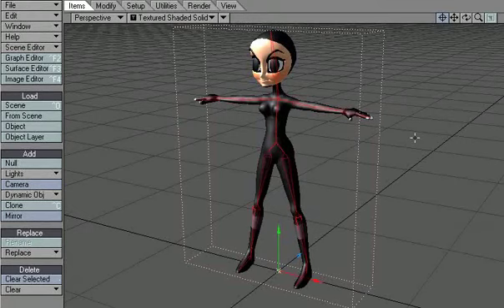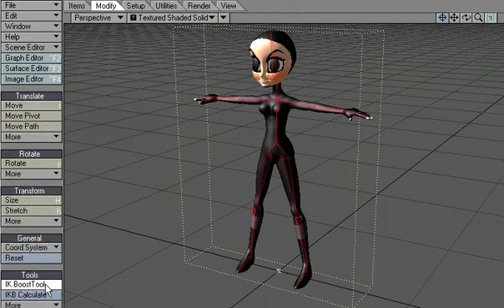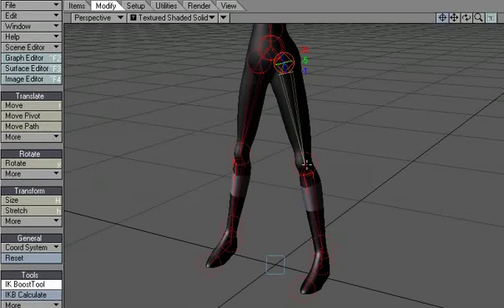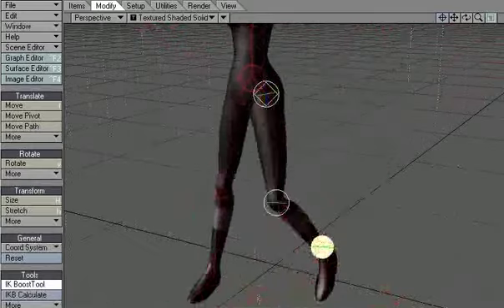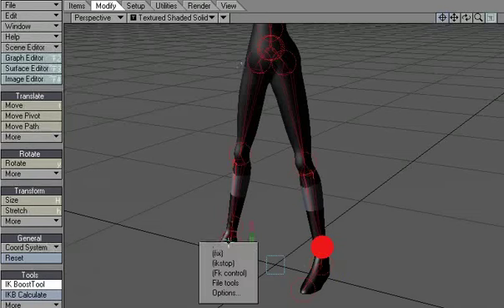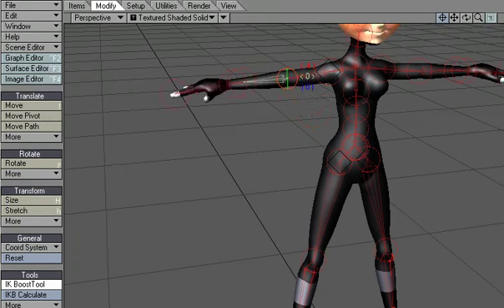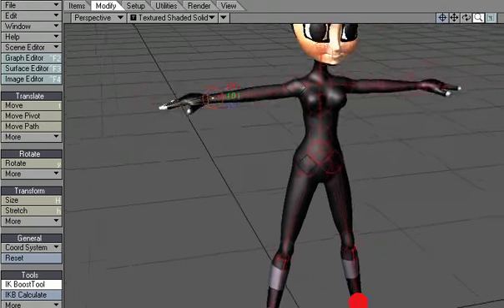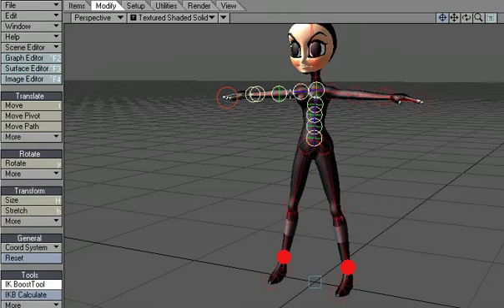LightWave 8 IK BoostTool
Demo of LightWave 8 IK BoostTool